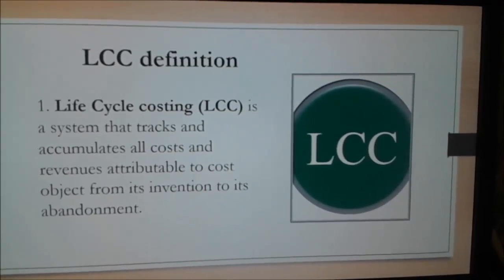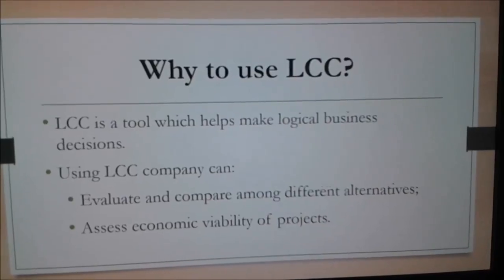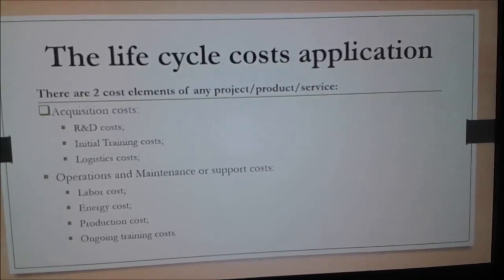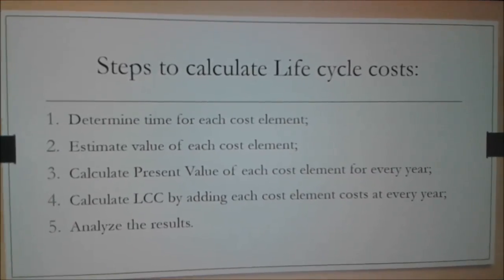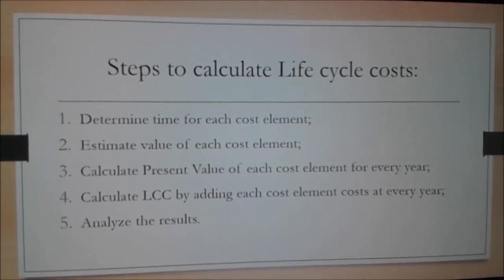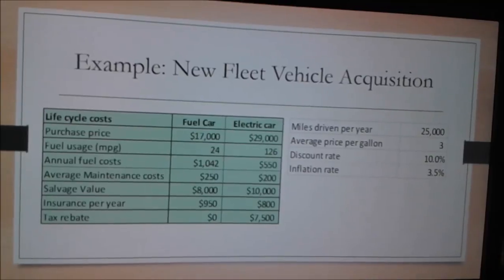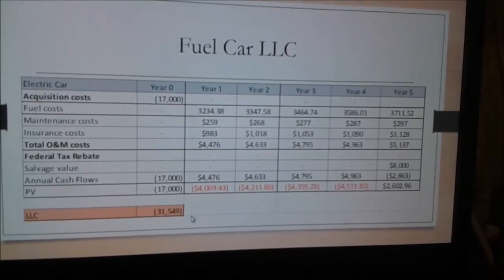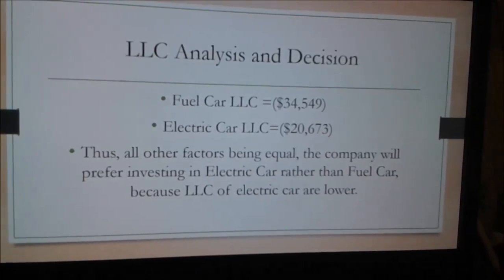Life Cycle Costing